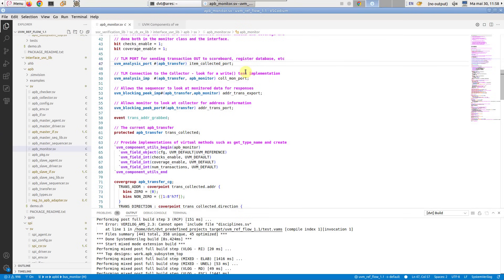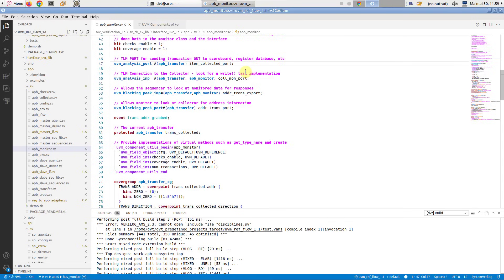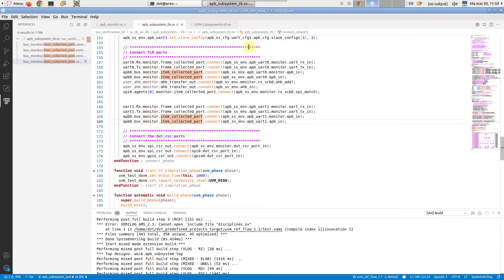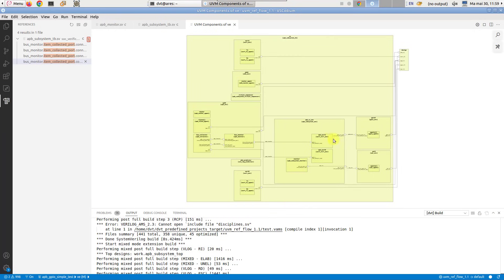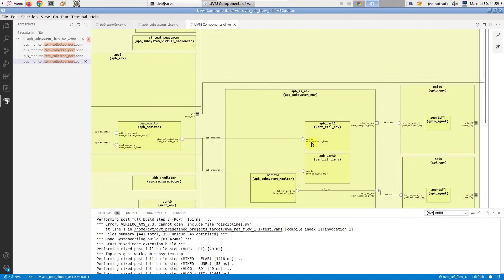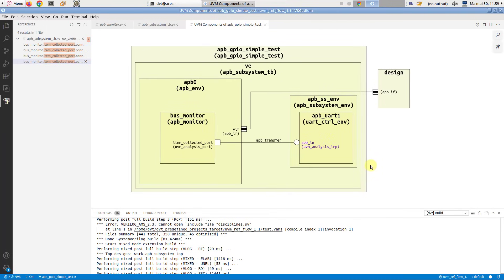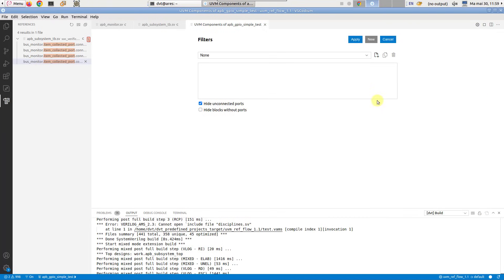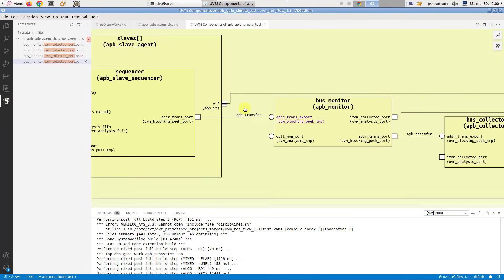How to Navigate Between Connected TLM Ports in the DVT IDE for VS Code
DVT provides efficient navigation of TLM port connections, streamlining the exploration of UVM testbenches.